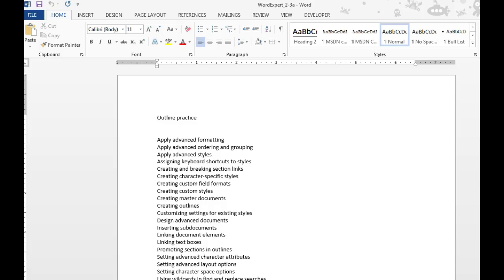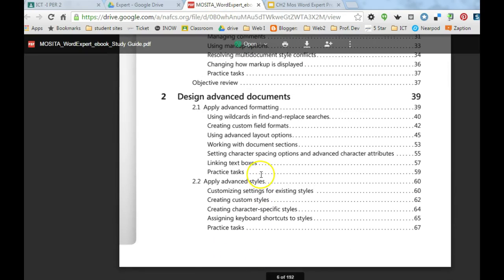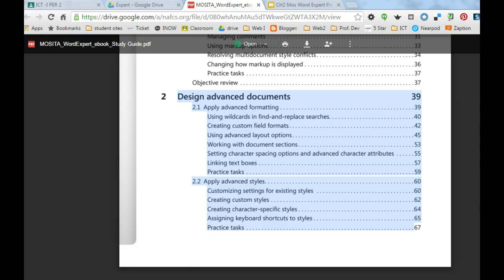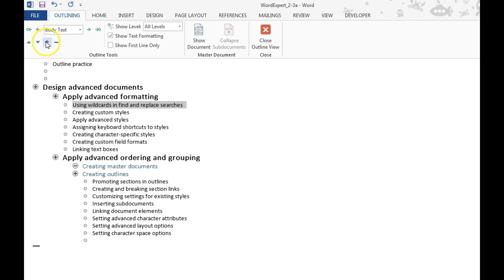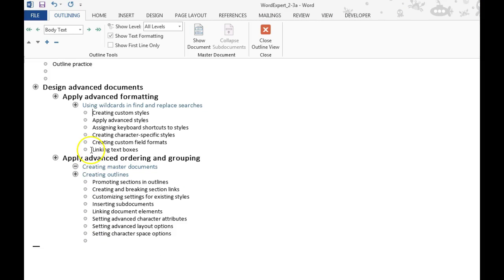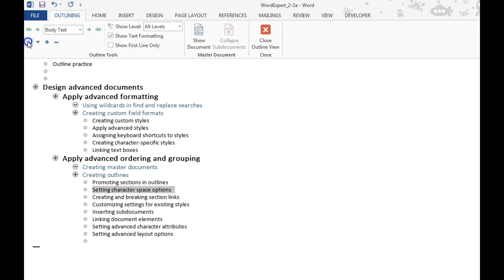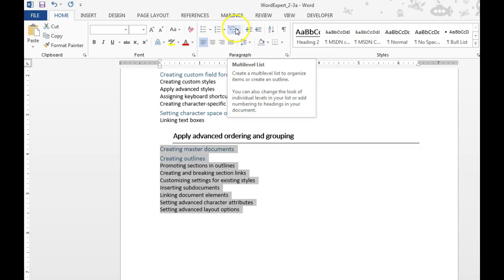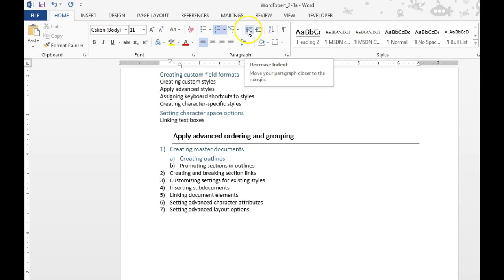Outlines in Word- Mos Expert